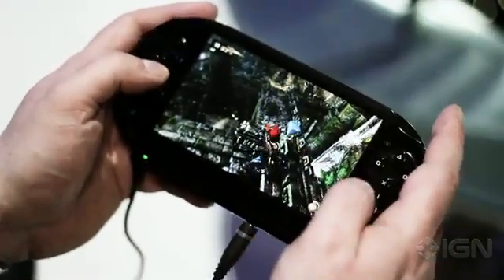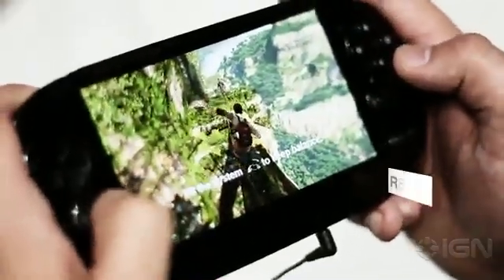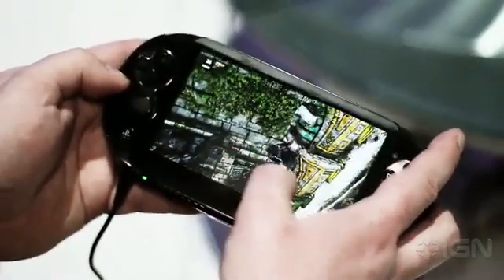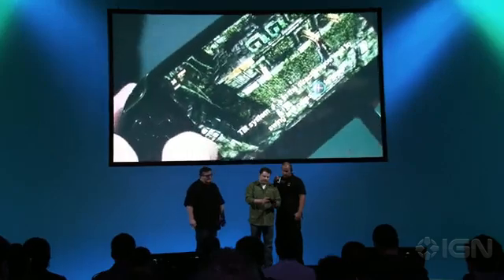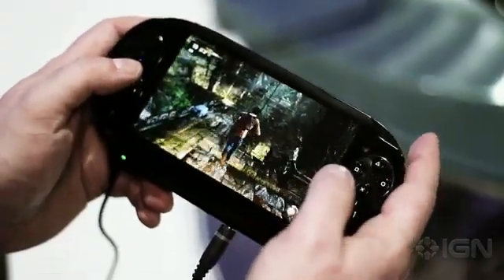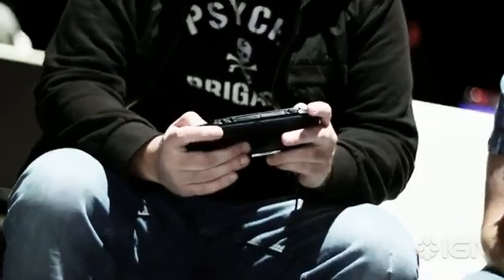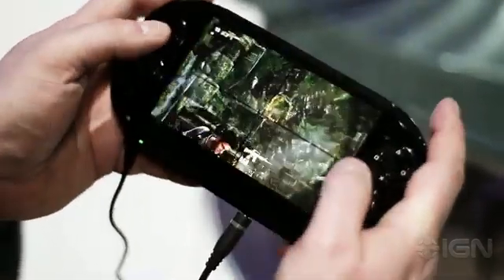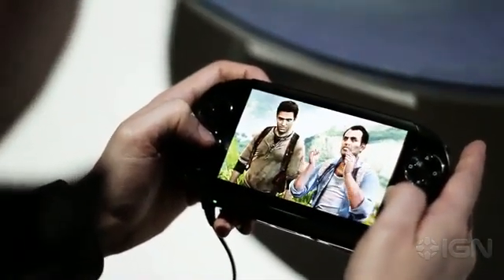Uncharted: Golden Abyss NGP - Technology Integration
Learn how the new NGP console tech is utilized with the game Uncharted: Golden Abyss in this special trailer from the Sony Blog.